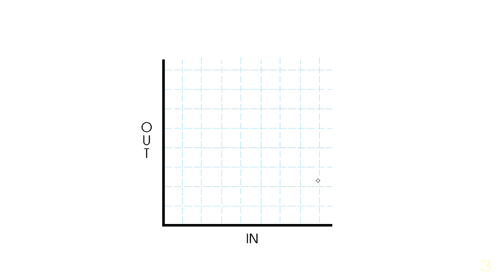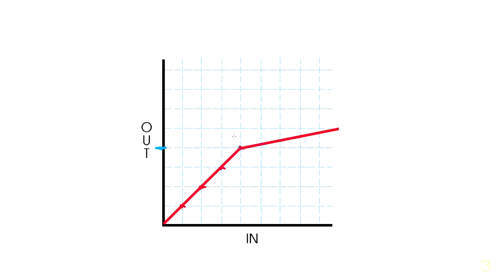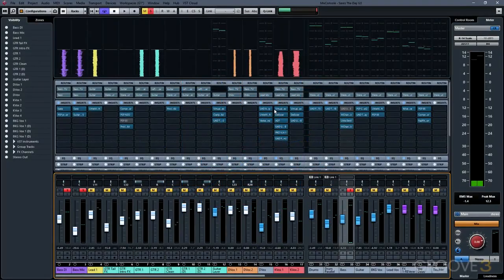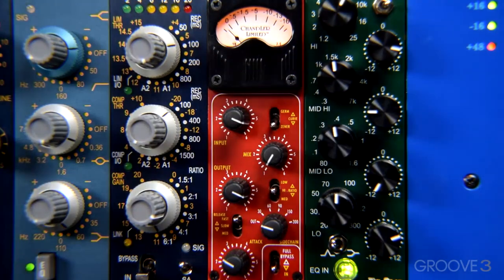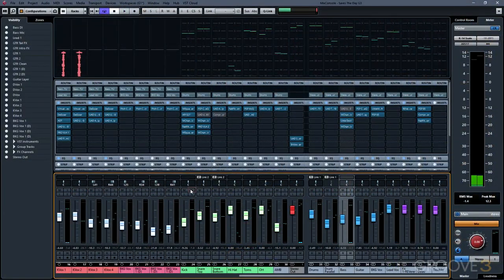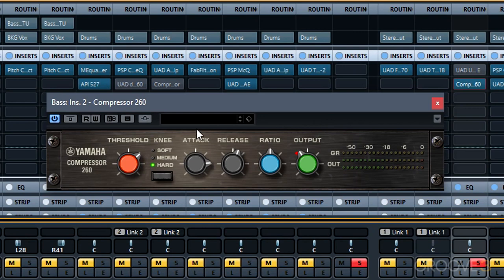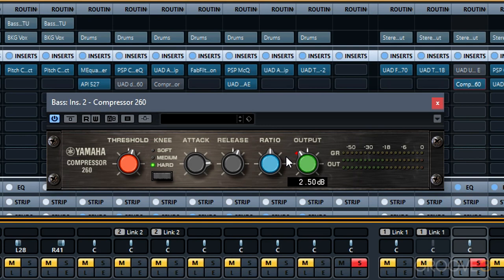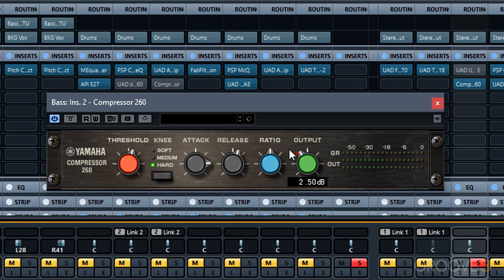The Knee - Compression Explained (08 of 14)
Explore the area where the threshold meets the ratio, and see how it plays an important role on the sound and behavior of the compressor.